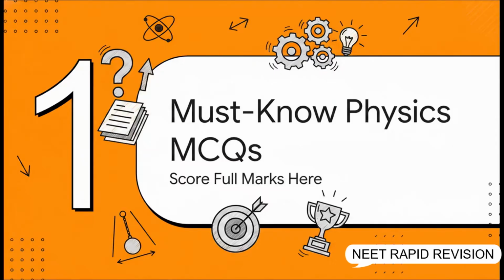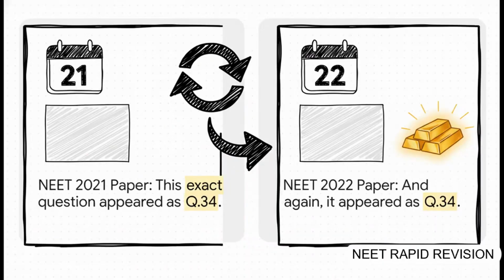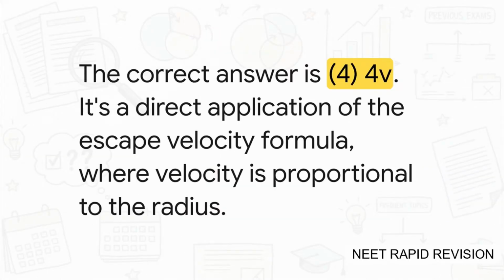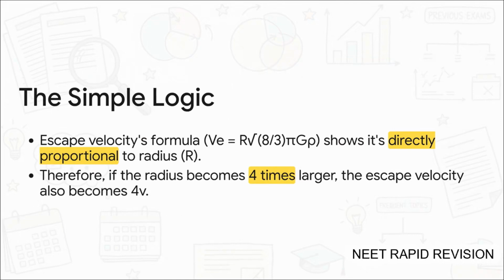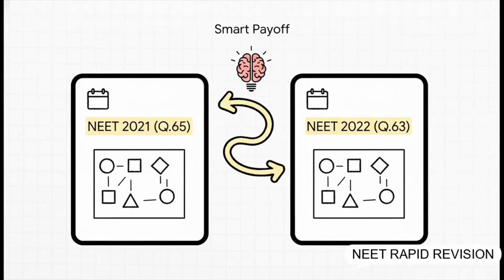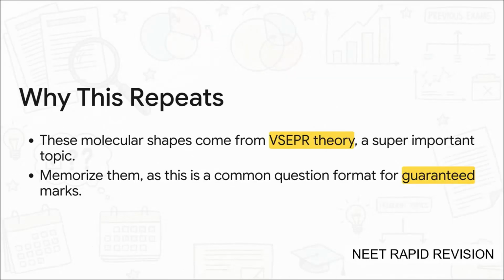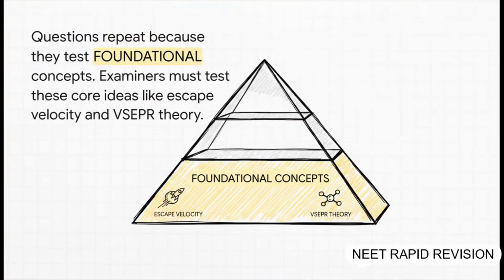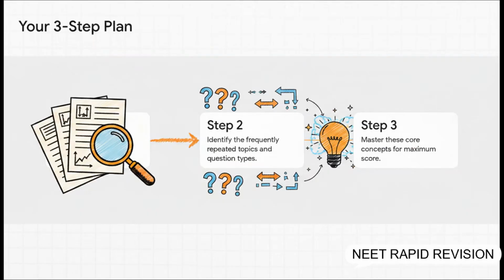Guaranteed NEET Marks: PYQs That Repeat Every Year (Physics & Chemistry)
Crack the NEET exam code with this proven strategy on repeated questions! In this video, we analyze official past papers to show you high-impact questions from Physics (Gravitation & Escape Velocity) and Chemistry (Chemical Bonding & VSEPR Theory) that repeat year after year.

📌 Key Timestamps:
00:00 - Introduction: Can You Predict NEET Questions?
00:41 - Physics: Escape Velocity Repeated Question (2021 & 2022)
01:31 - Physics Concept & Formula Explanation
01:57 - Chemistry: VSEPR Molecular Shapes (Match the Following)
03:09 - 3-Step Smart Prep Strategy to Master PYQs

🎯 Key Takeaways:
1. Analyze 5+ years of previous year papers.
2. Identify patterns and high-yield core concepts.
3. Master foundational formulas and molecular structures to secure easy marks.